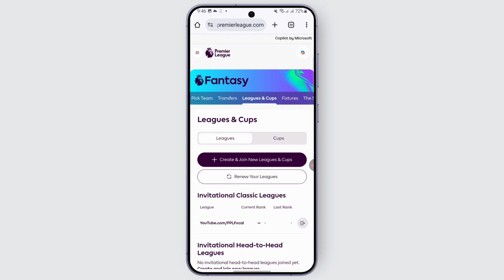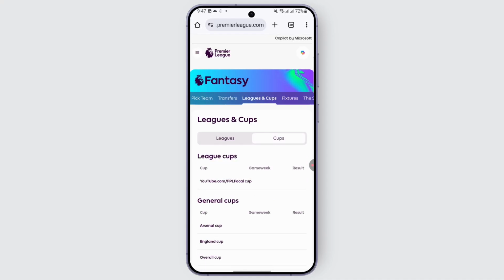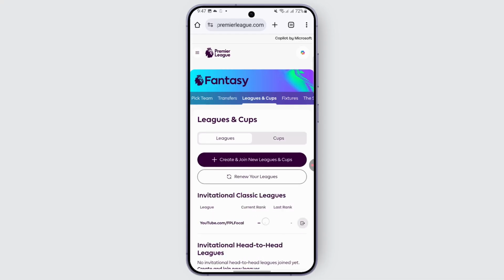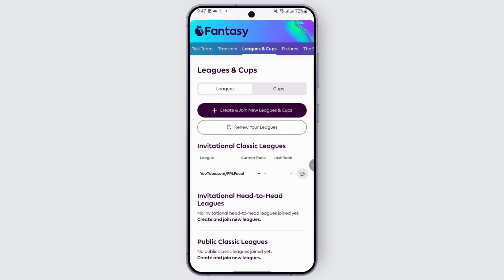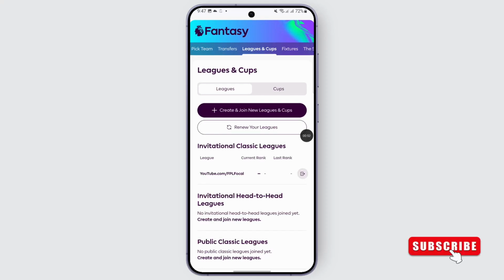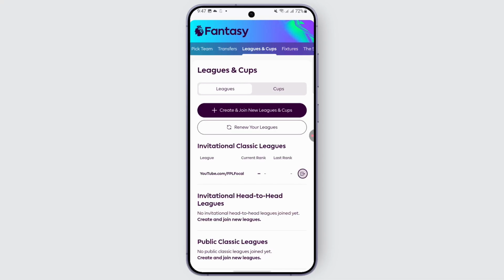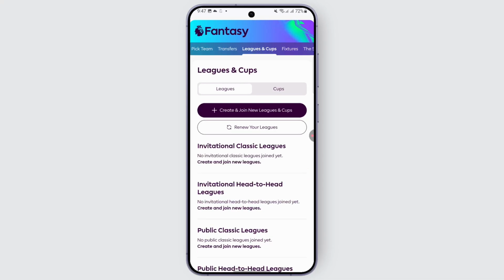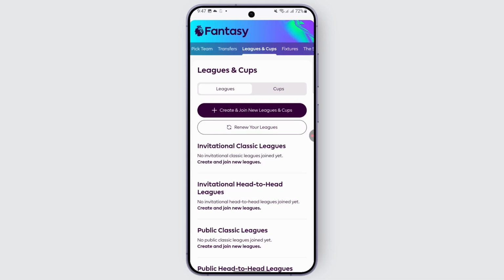How to Leave a League Fantasy Premier League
How to Leave a League Fantasy Premier League (2025)! Want to leave a league in Fantasy Premier League but not sure how? This video will guide you through the steps on how to leave a league in Fantasy Premier League quickly and easily. Whether you're asking, "How do I leave a private league in FPL?" or need help removing yourself from a classic or head-to-head league, this tutorial has you covered. Learn the steps to exit any FPL league without affecting your team. Watch now to see how you can leave a league in Fantasy Premier League today!

Timestamps:

00:00 How to Leave a League Fantasy Premier League
00:10 How Do I Leave a League in FPL?